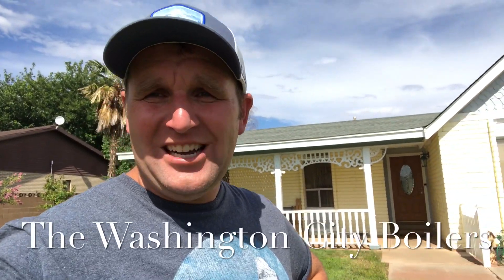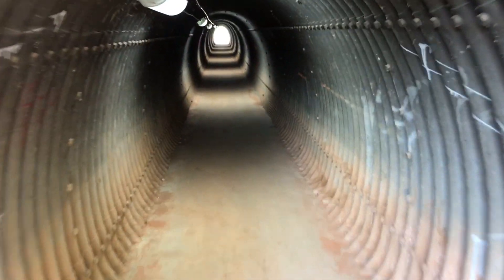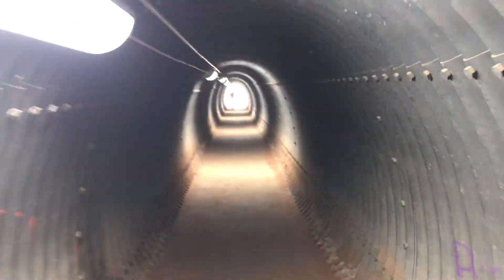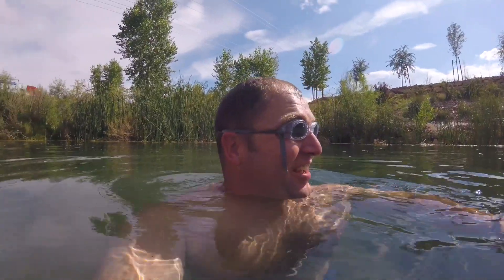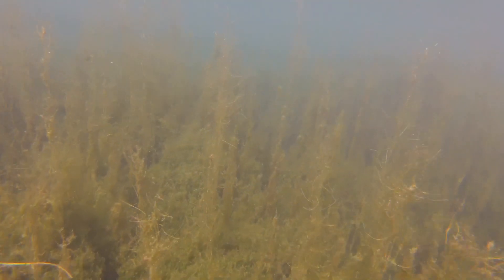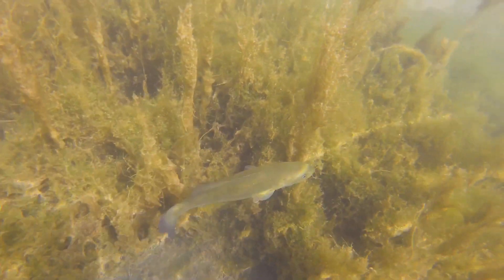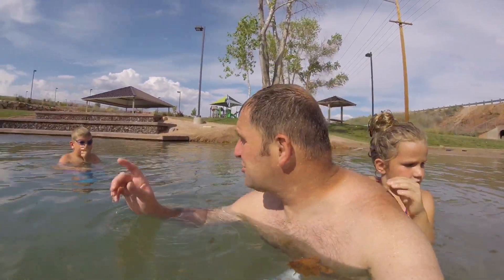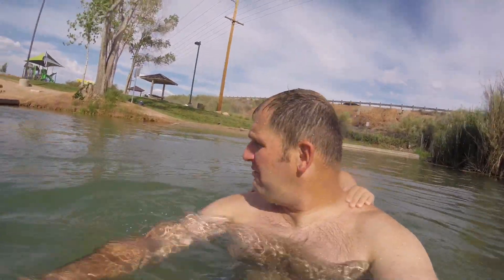The Washington City Boilers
Checking out the Boilers in Washington City, Utah. Why are they called the Boilers?